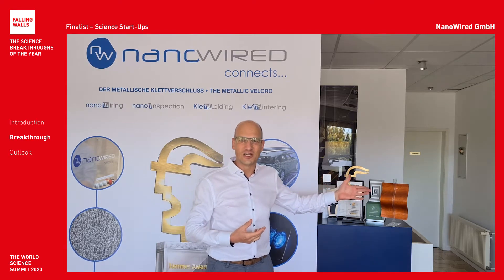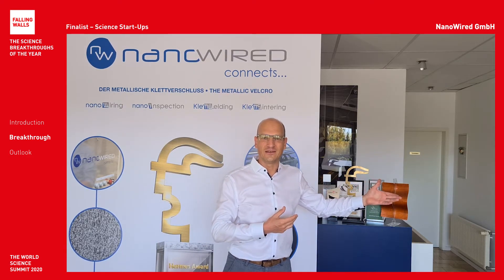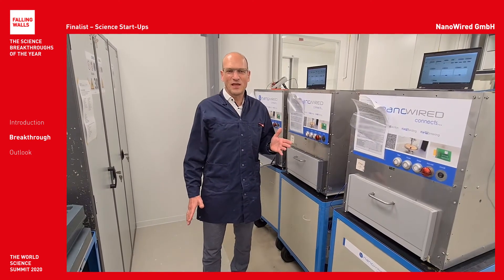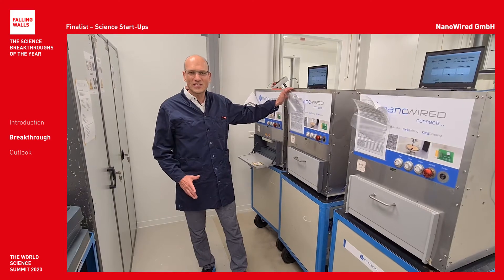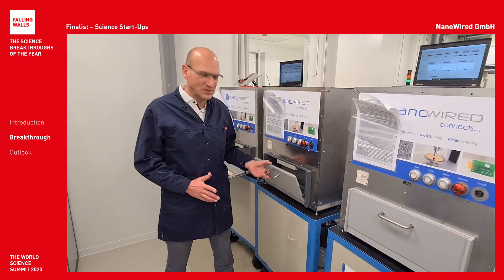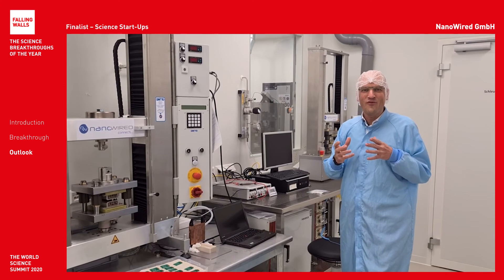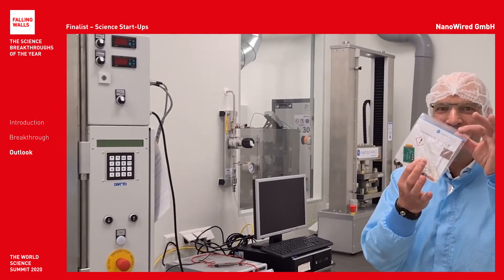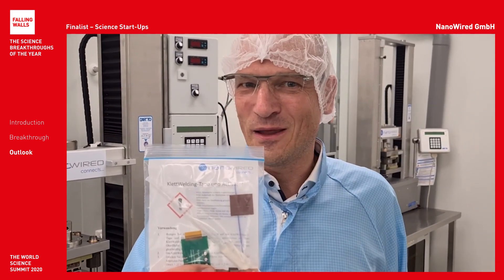Breaking the Wall to Material Joining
NanoWired GmbH is a Falling Walls Finalist at the Falling Walls and Berlin Science Week: World Science Sum
mit 2020 (1 – 10 November).

Will they become the Breakthrough of his category Science Start-Ups? Register for free and don't miss the remote event